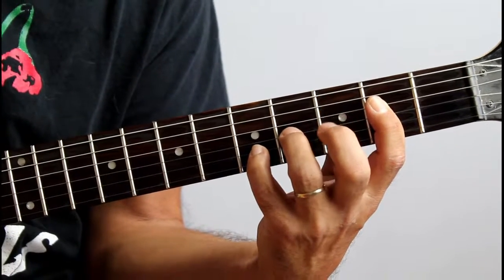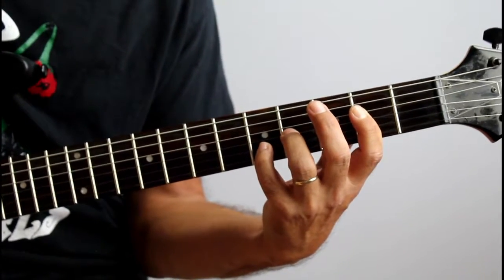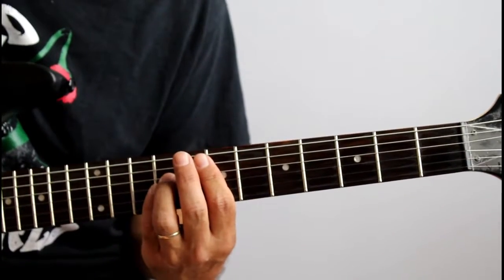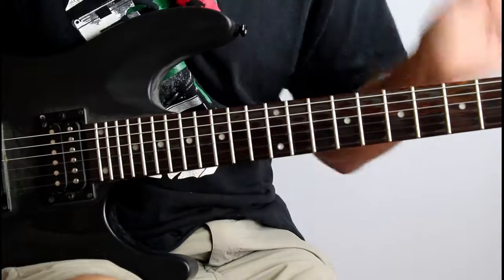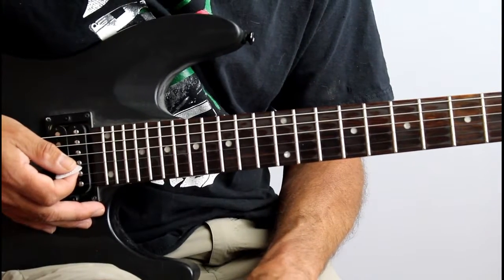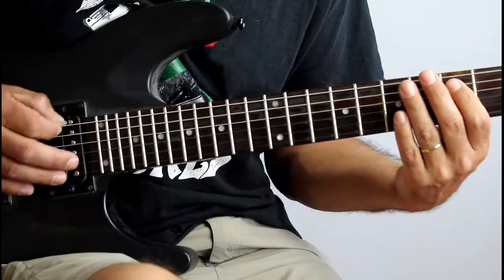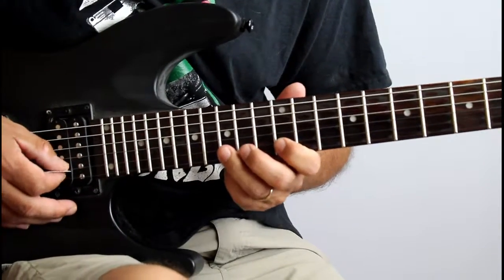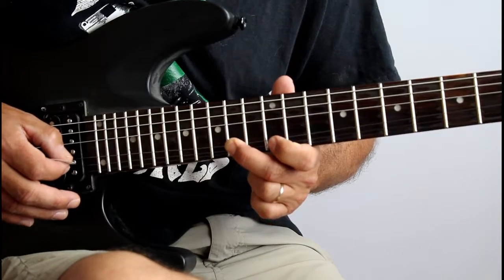All Over You Tutorial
A walk thru of the Guitar parts to All Over You.